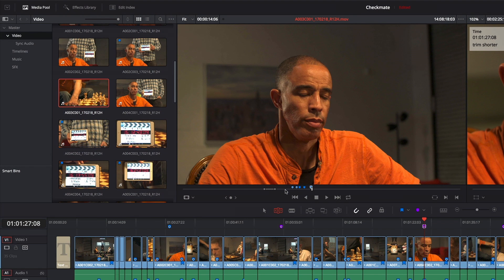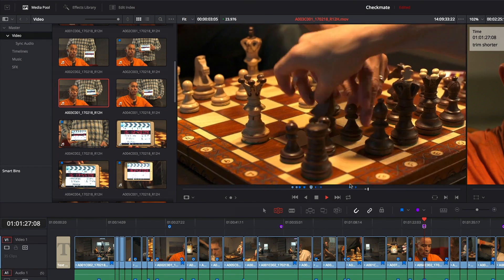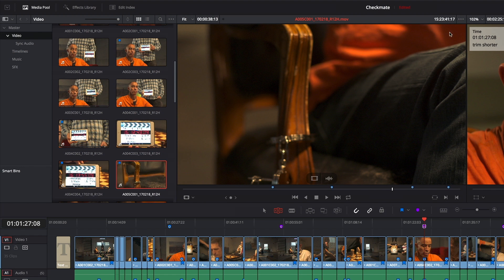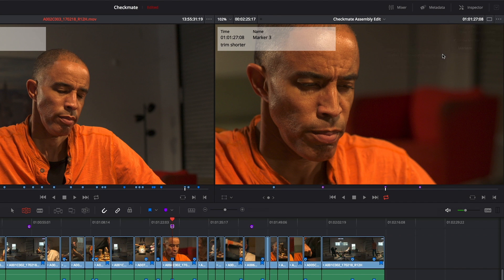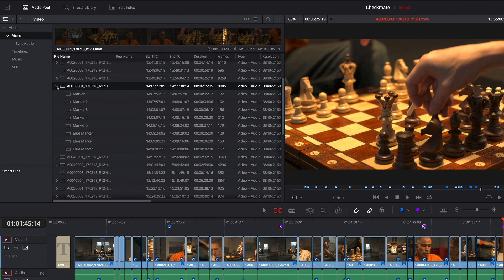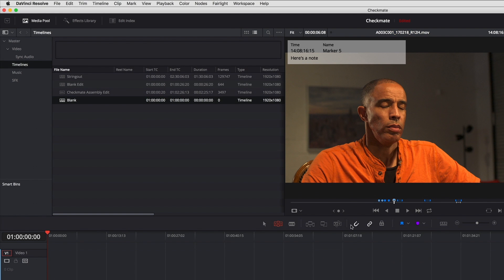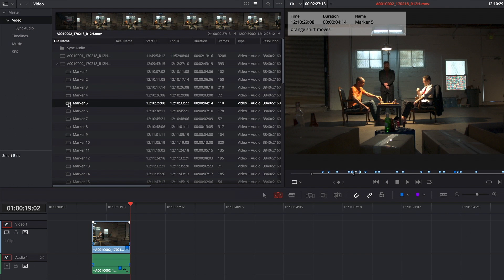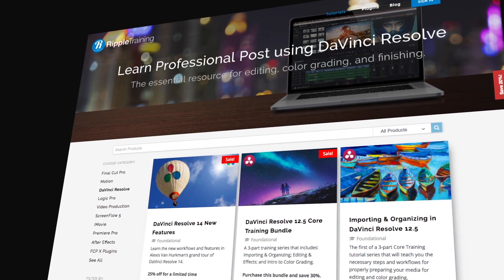DaVinci Resolve 14 New Features: New Marker Workflows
Learn how in and out points can be converted to duration markers and how markers can be treated as subclips during editing.